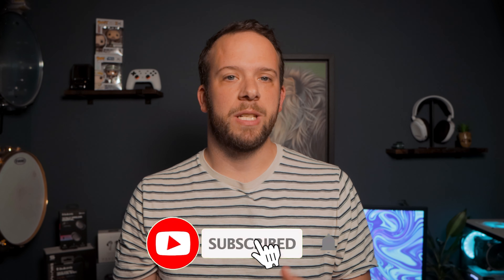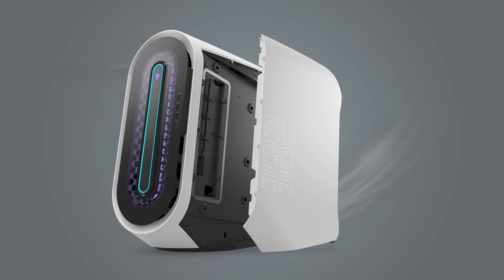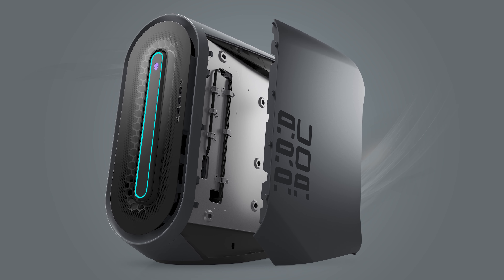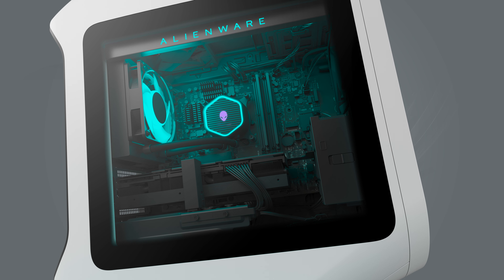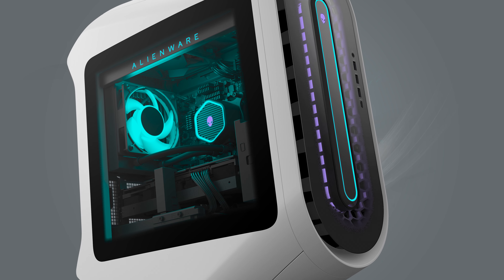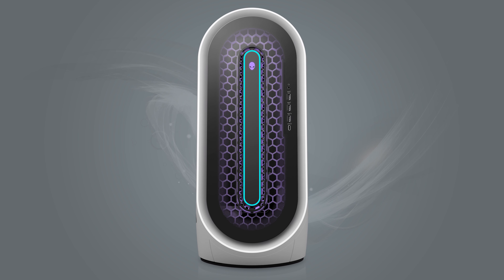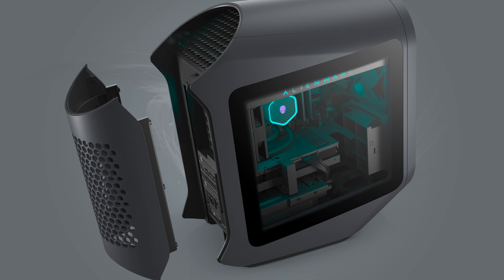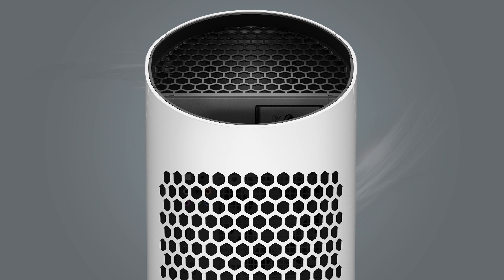Alienware PC's Now Come With Side Panels?!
To celebrate their 25th Anniversary, Alienware has just announced an upgrade to their popular range of Aurora PC's, and we've just received all the news, to tell you!